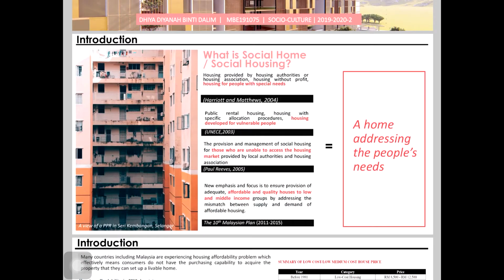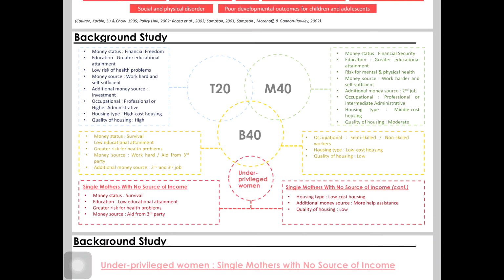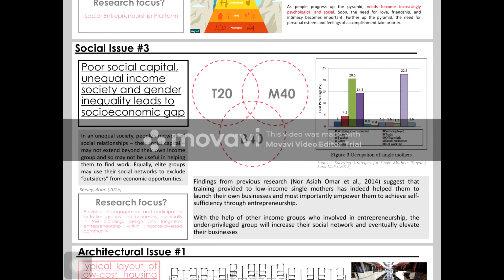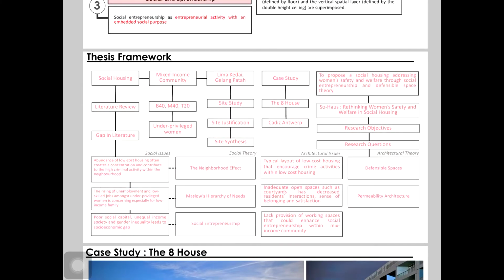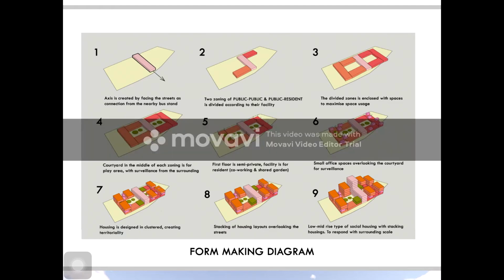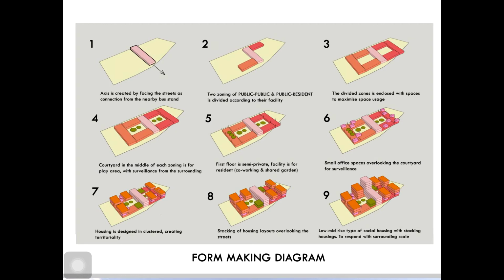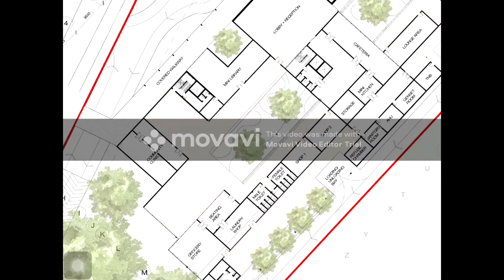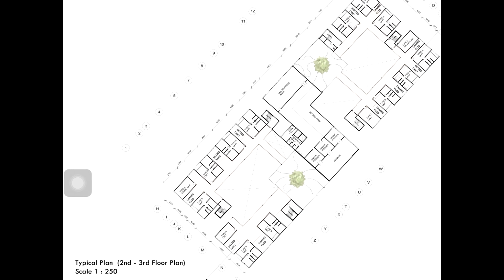Pre-Thesis 1 : Rethinking Women's Welfare and Safety in Social Housing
Video submission for Pre-Thesis 1 (Socio-Culture) : Catalyst FTA